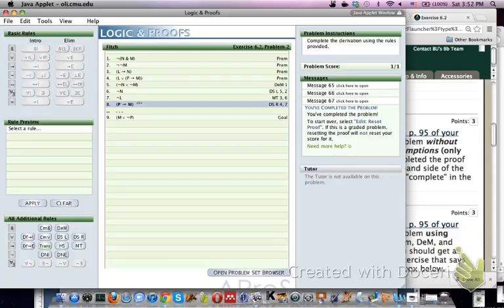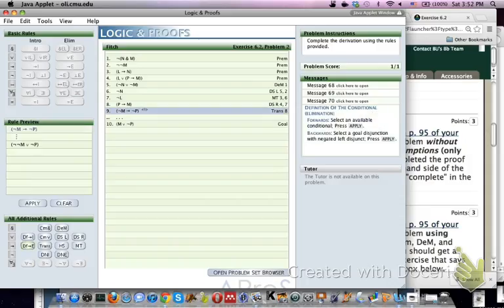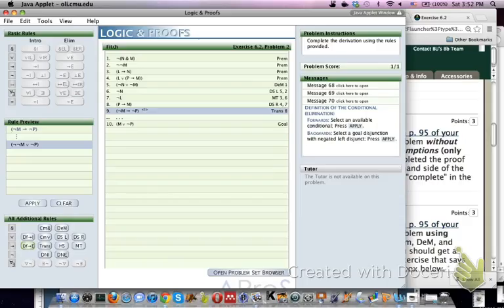Tutorial: Using Transposition in the ProofLab